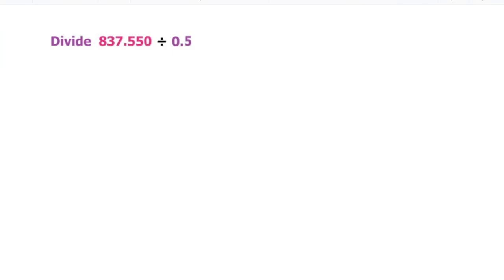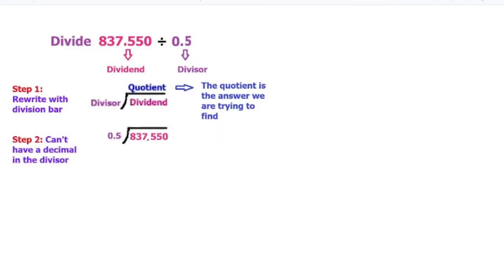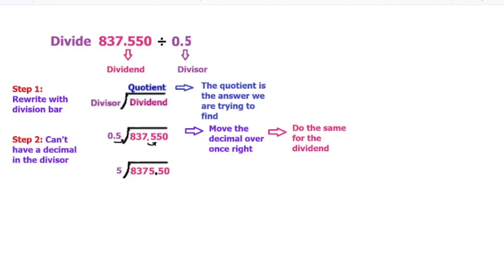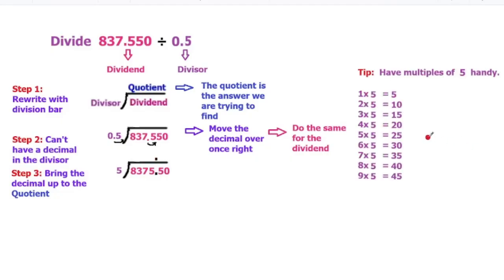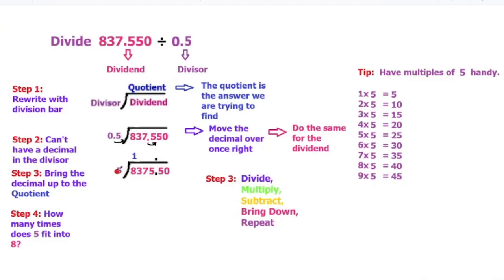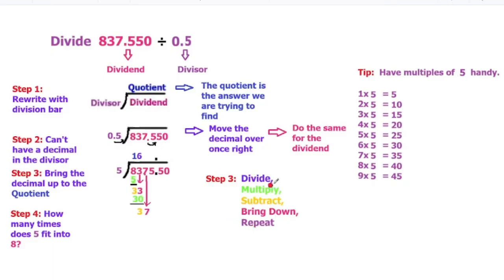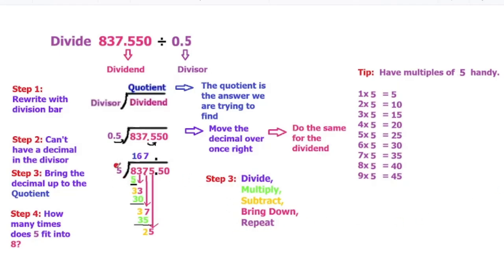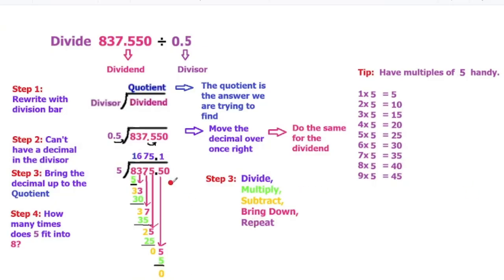Divide 2 Decimal Numbers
Grade 6 Welcome to Divide 2 Decimal Numbers! If you're trying to learn how to Divide 2 Decimal Numbers, you're in the right place.
Whether you're brand new to this topic or just need a quick refresher, Divide 2 Decimal Numbers, walks you through clear examples and step‑by‑step explanations to help you master Dividing 2 Decimal Numbers.